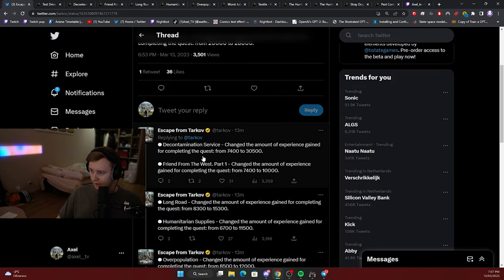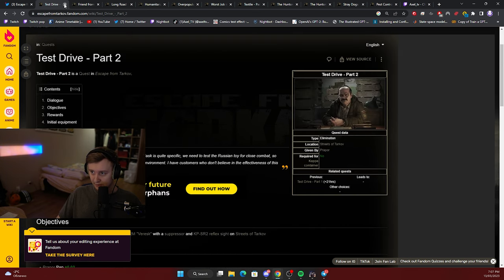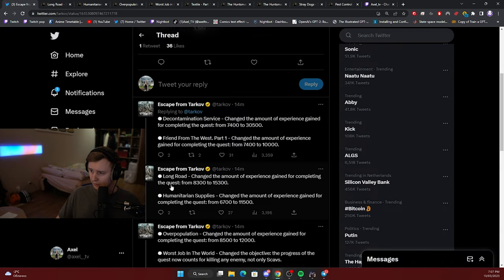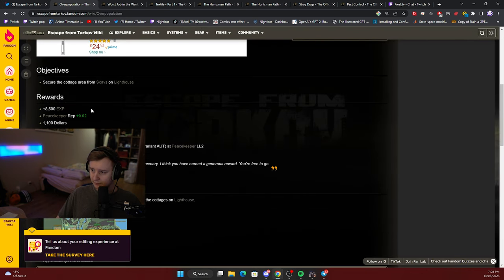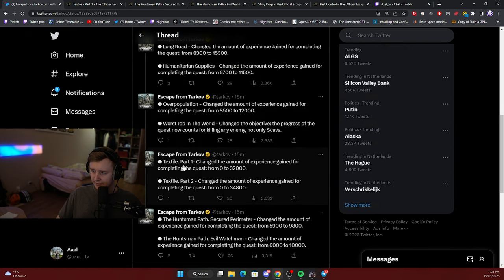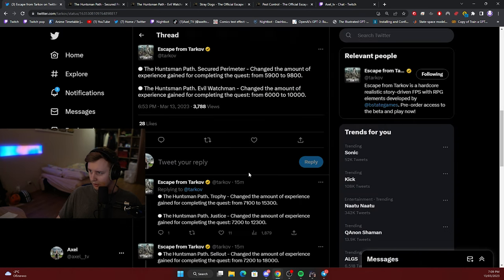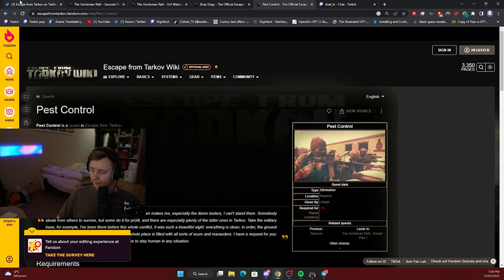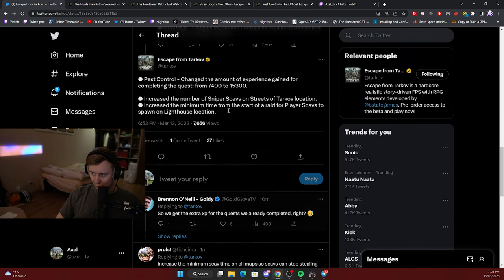21 Quests got changed ! - Escape From Tarkov